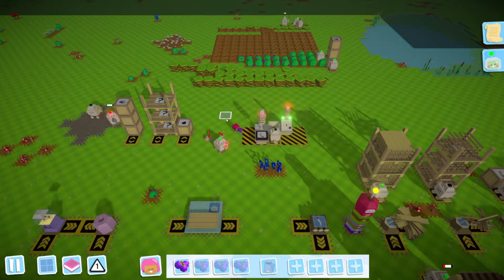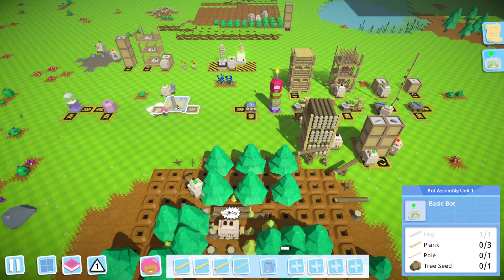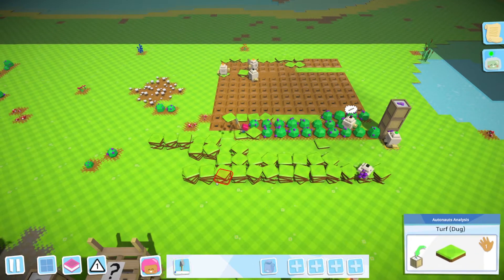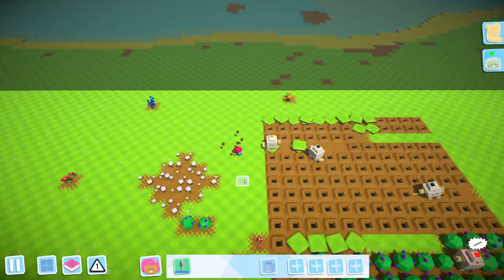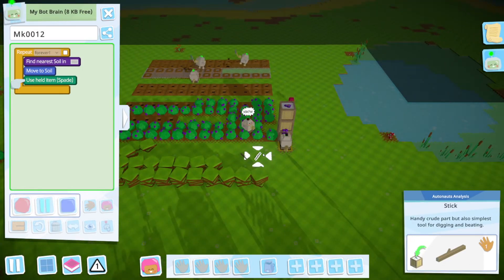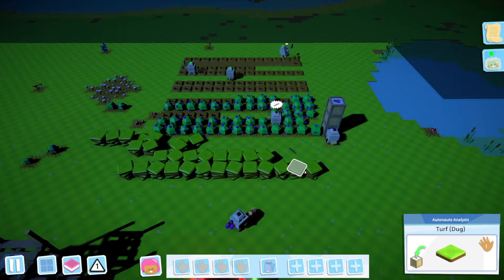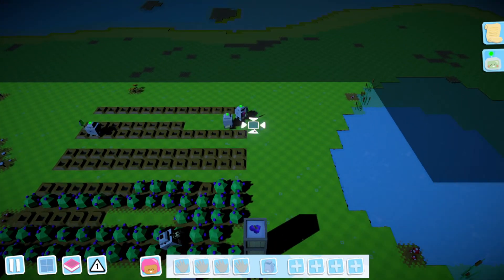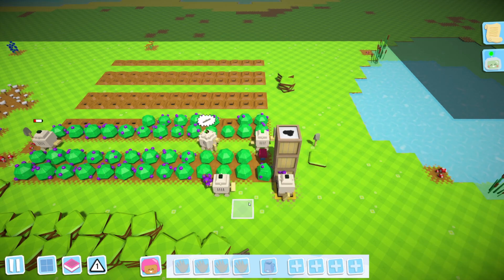AUTONAUTS EP 8 - OUR ORCHARD IS FINALLY COMPLETE!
Welcome to Autonauts! This game has been out of early access for a while now, being released back in 2017. It is all about landing on foreign worlds with the sole task of making the planets come to life through automating as many things as possible, building robots along the way and creating new industries from the ground up! We start out on a new and unknown planet, only with a few sticks and stones to use for basic tools, but soon enough, we will be changing the face of this planet forever!

Today: It is time to fix our mistakes with the Orchard, using our robots to make space in between berry bushes and design a optimal harvesting pattern! Also, we further expand our bot army, laying our eyes on more tools and future research topics!

Games I play: League of Legends, Kerbal Space Program, Planet Coaster, War Thunder, Transport Fever 2, Motorsport Manager, Good Company, Scrap Mechanic, Little Big Workshop, Rise of Industry, Autonauts, more to come!